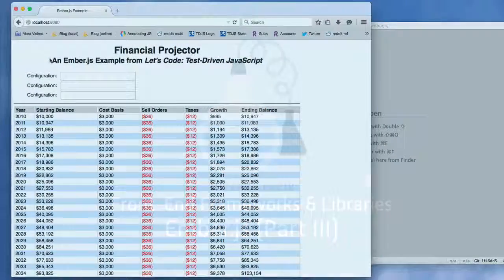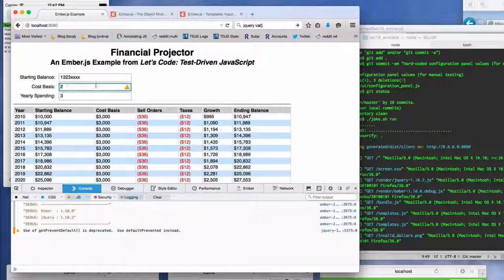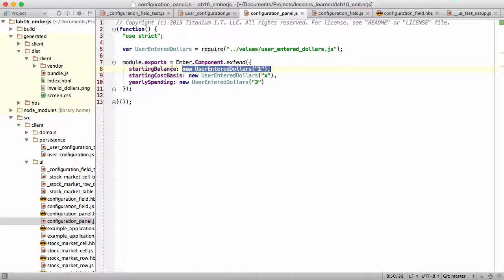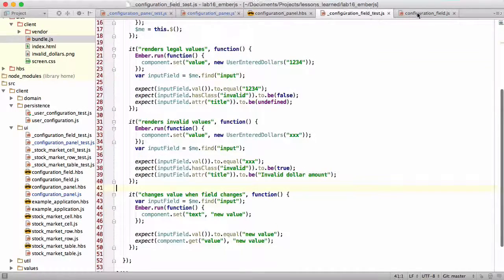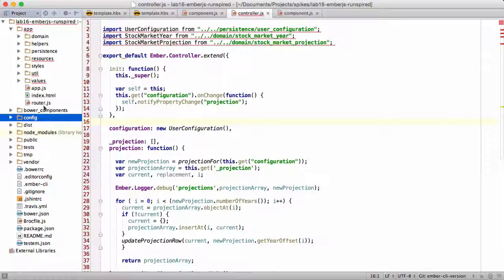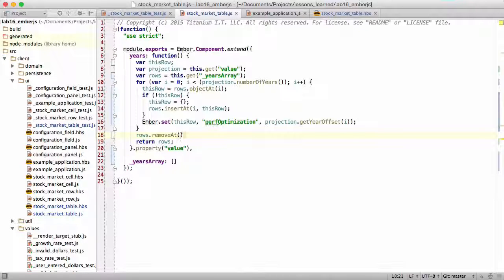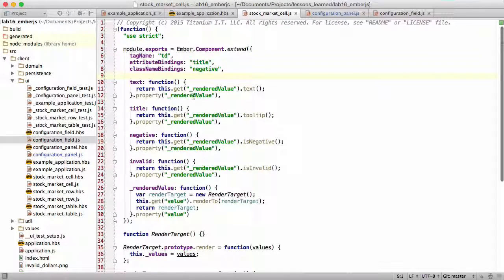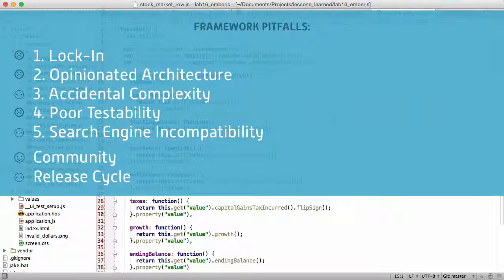Front End Frameworks Ember js Part III